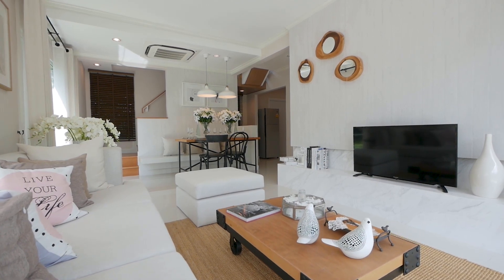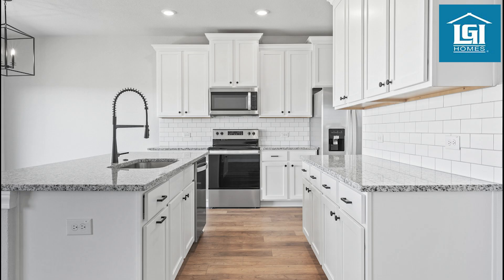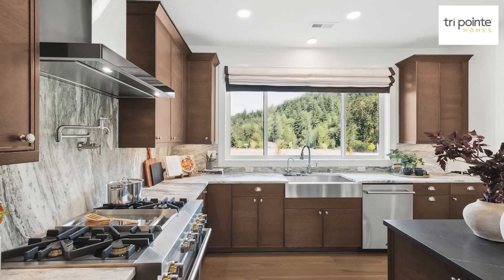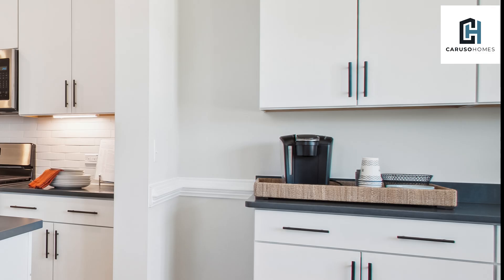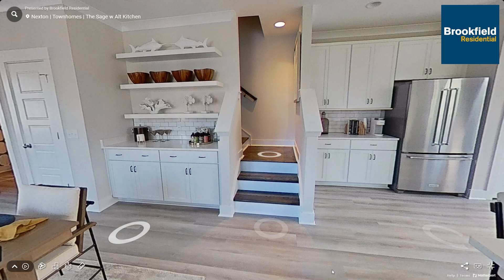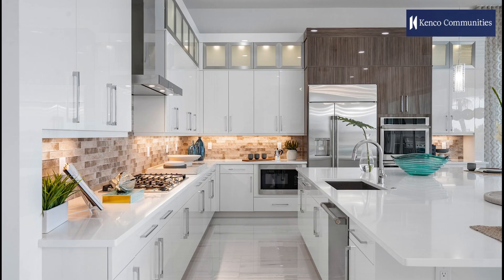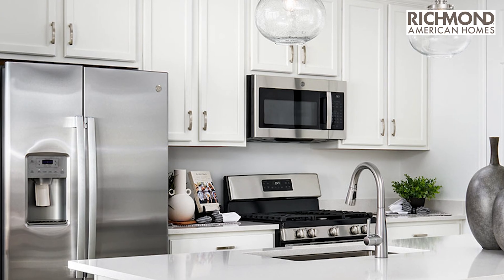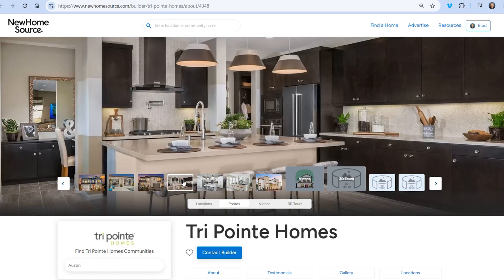New Home Builders Share Their Kitchens' Best Features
No matter how cozy your other rooms are, everyone ends up in the kitchen. It’s the heart of the home—where meals are shared, stories are told, and life unfolds. Today’s builders are creating kitchens that are functional, inviting, and filled with features to make life easier.

Kitchens Designed for Modern Living @LGIHomes includes granite or quartz countertops, under-mount sinks, and stainless-steel appliances, all ready for you to start cooking. @mihomes embraces open-concept layouts with large kitchen islands that seamlessly connect the kitchen with the rest of the home.

Personalization and Functionality @TriPointeHomes incorporates sustainability through ENERGY STAR® appliances, built-in recycling, and touch faucets in their LivingSmart® program. @marondahomesoffers customizable kitchens with options like luxury vinyl floors, quartz countertops, and breakfast nooks, creating spaces for comfort and functionality.

Style Meets Function @CarusoHomesMaryland provides modern kitchens with options like farmhouse sinks, oversized islands, and beverage centers for a sleek yet practical space. Capstone Homes adds wine storage, walk-in pantries, and under-cabinet lighting to make cooking and hosting a breeze.

Custom Storage Brookfield Residential’s Sage Townhome kitchens are designed with eat-in islands and custom cupboard walls to keep everything organized. @BrightonPlaces showcases local craftsmanship with custom cabinetry, soft-close hinges, and thoughtful layouts for quality that lasts.

High-End and Modern Luxury Kenco Communities brings luxury to Coral Isles at Avenir with soft-close cabinets, quartz countertops, and expansive islands, creating chef’s kitchens ready for any gathering. Camelot Homes’ Aura model in Scottsdale features high-end appliances and a waterfall island for an elegant focal point.

Timeless Design @Richmondamerican balances current trends with enduring style, using quality countertops, beautiful cabinetry, and ENERGY STAR® appliances to create a timeless yet functional kitchen.

Cooking Up Happiness in Your New Kitchen A well-designed kitchen is more than just a room—it’s where life happens. Discover kitchens with open-concept layouts, luxurious features, and cozy nooks. At NewHomeSource, we’ll help you find the perfect kitchen tailored to your lifestyle.